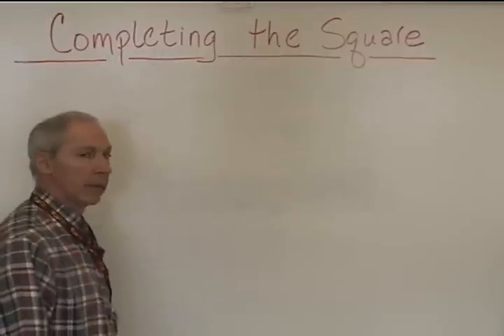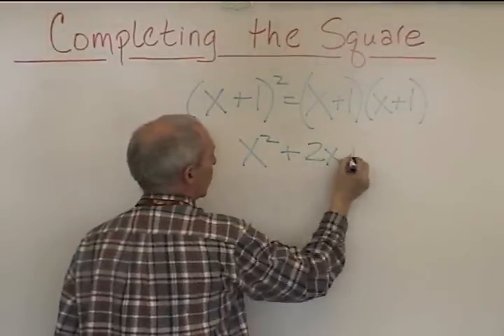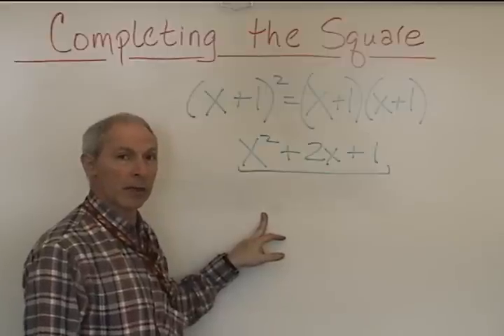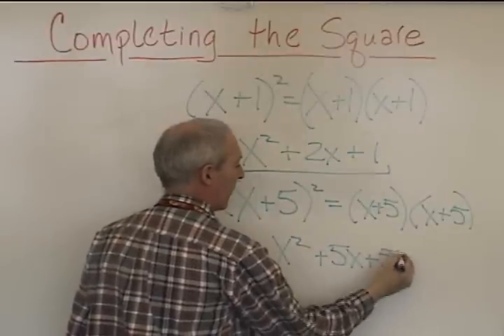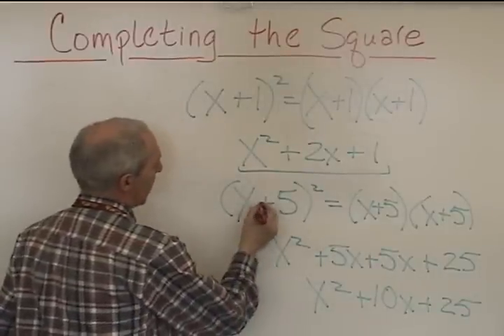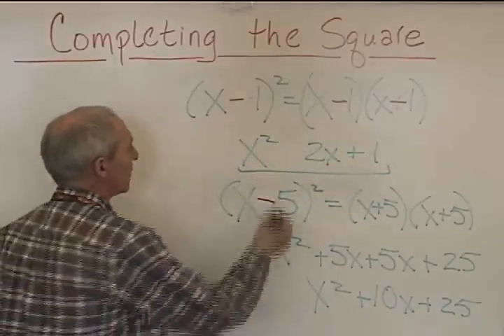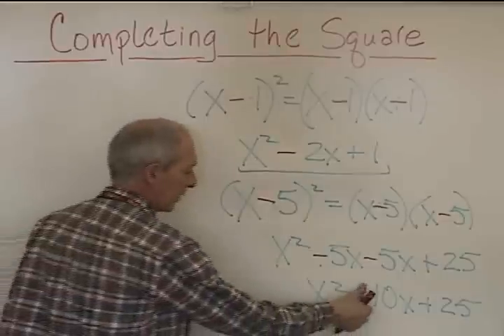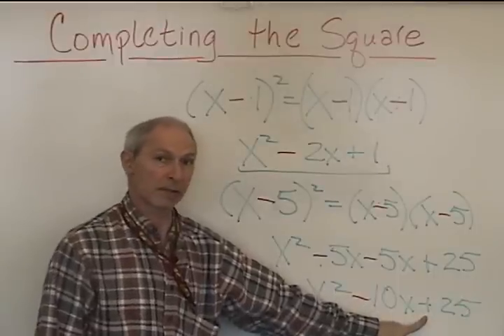Patterns for Perfect Square Trinomials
Algebra 2 students need to understand how to use the process of completing the square to help them solve quadratic equations. Here's a quick overview of some of the patterns they'll see when they look at perfect square trinomials.